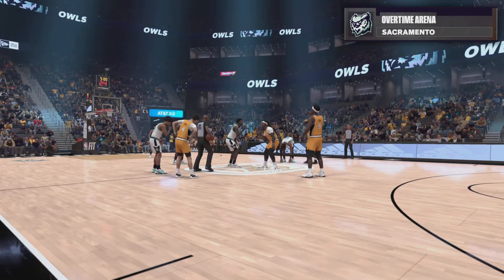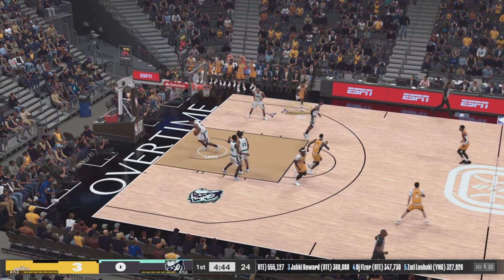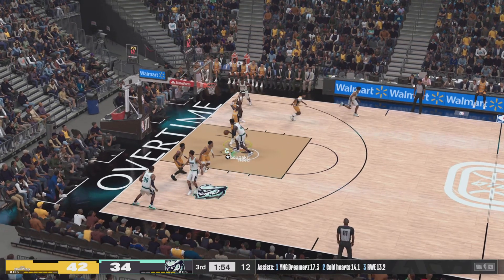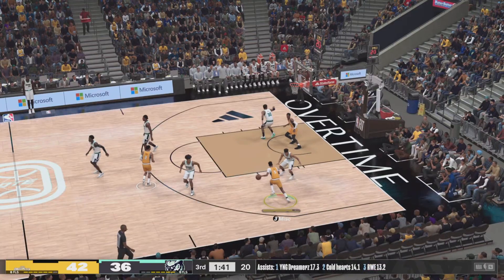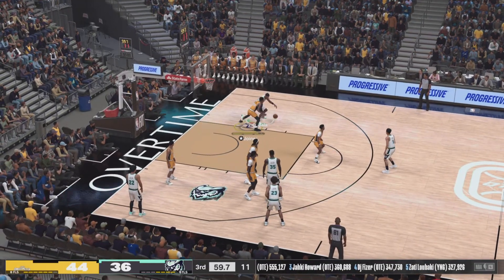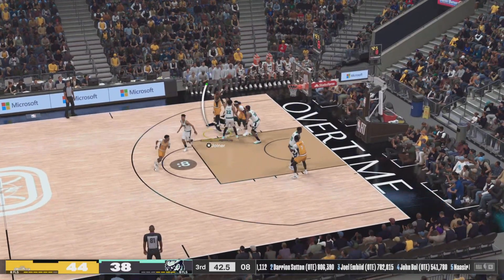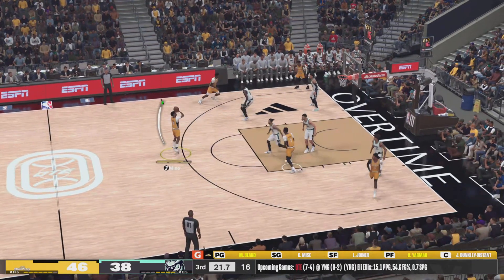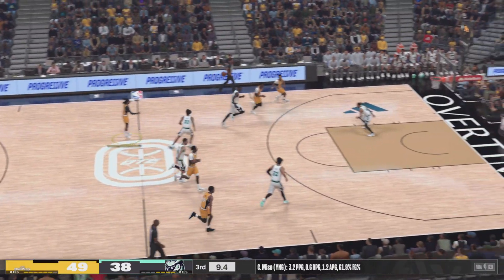Dreamerz @ Owls | Full Game Highlights